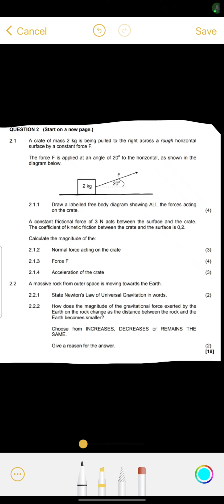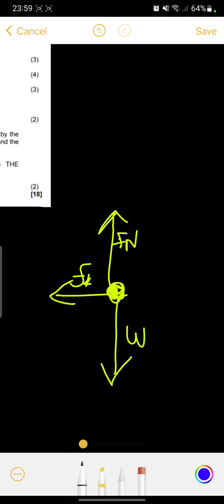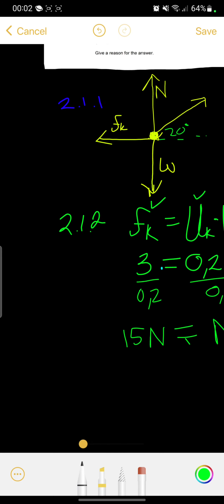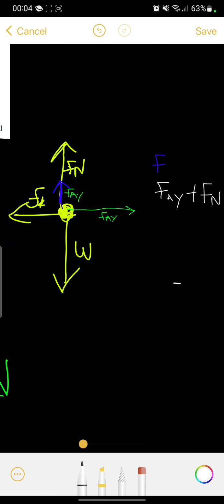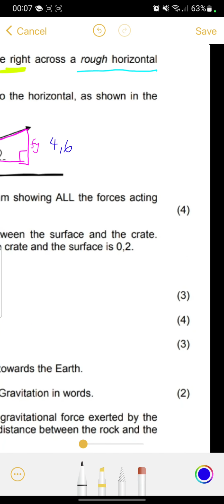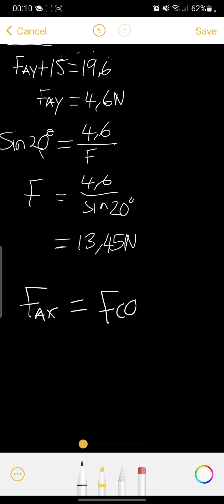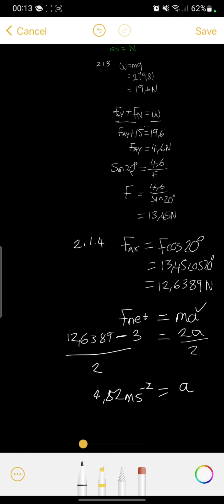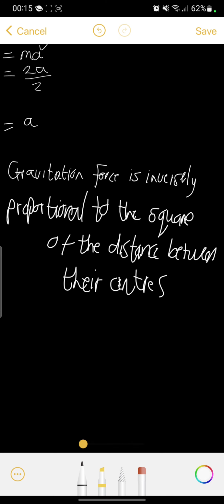Grade 12 Newton's Laws | Past Question Paper